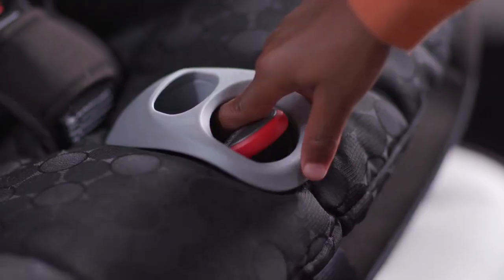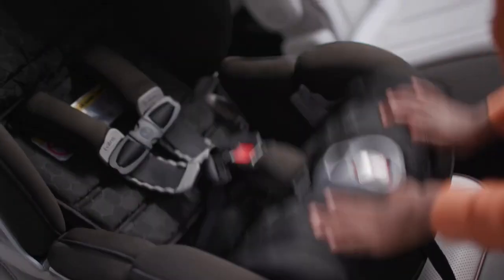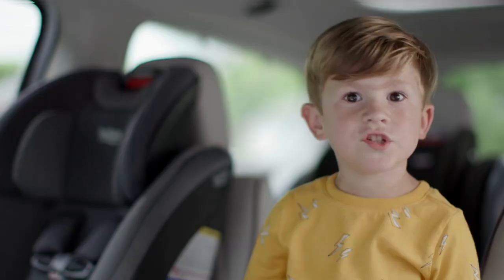Britax Grow with You ClickTight Harness-2-Booster Car Seat, Cobblestone SafeWash.